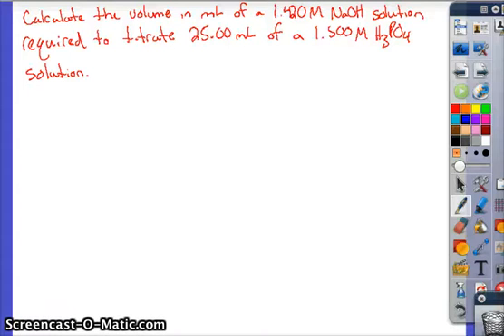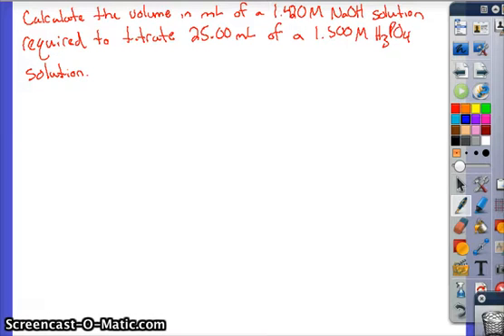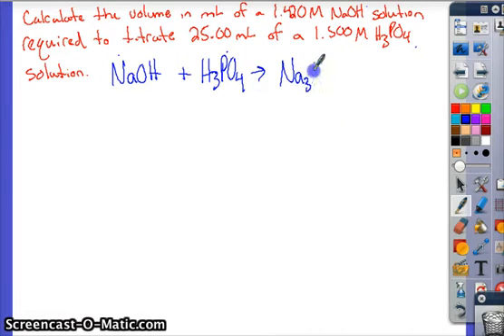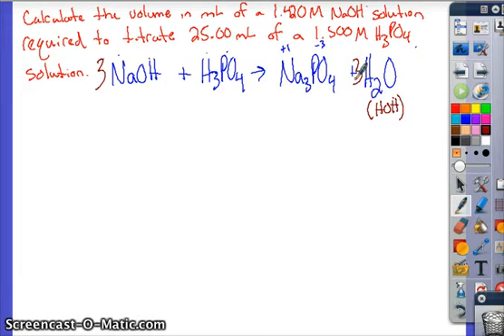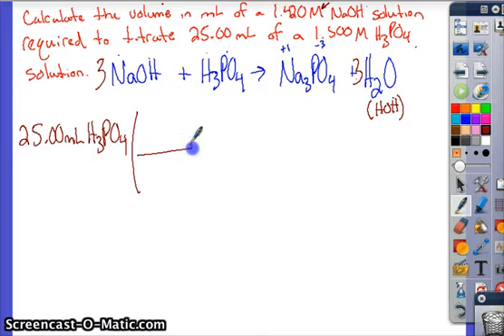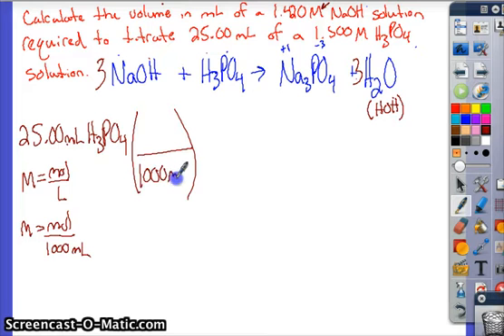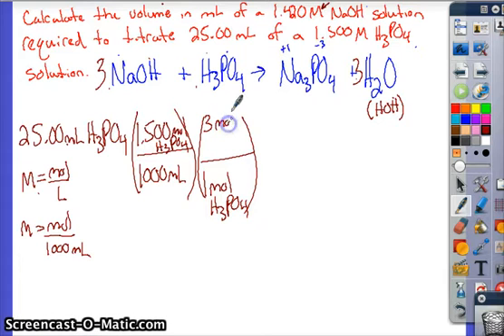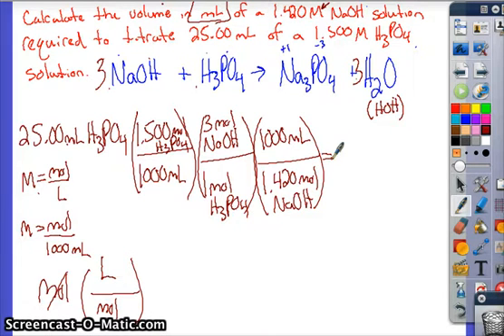Acid Base Titrations